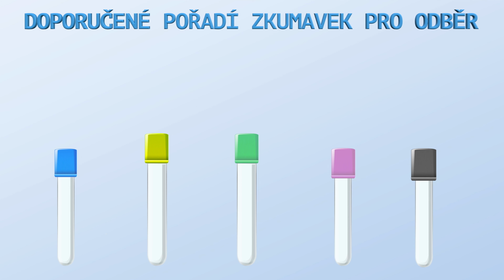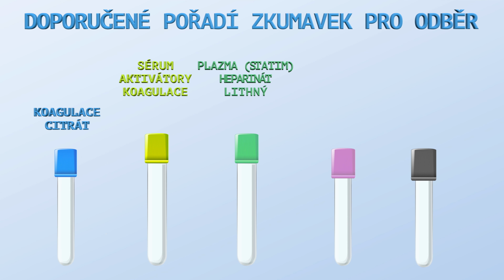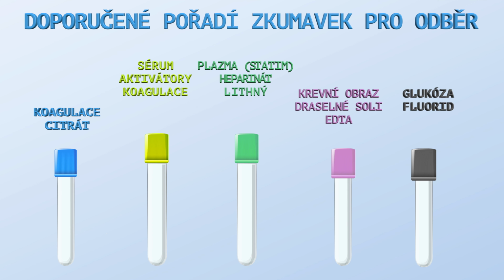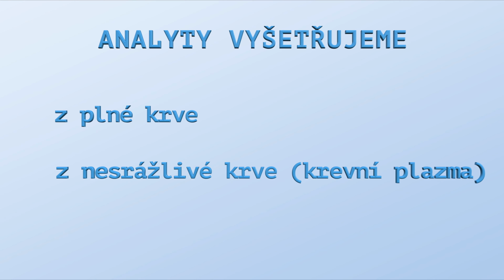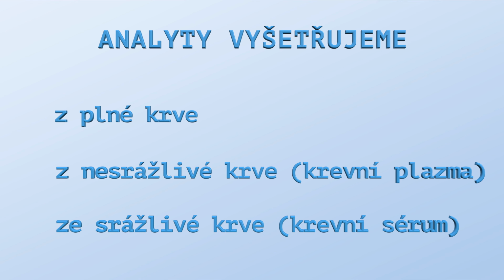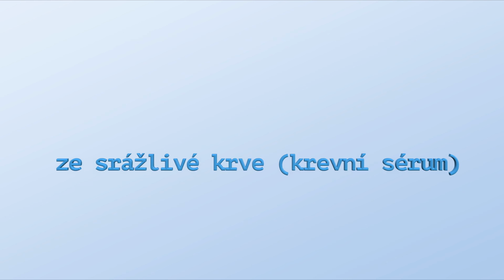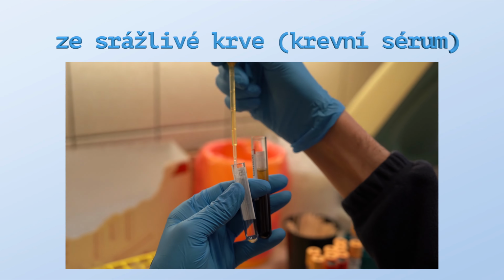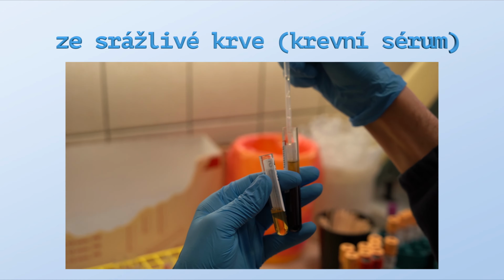BLOOD COLLECTION 1/4 - GENERAL PRINCIPLES | NURSING AND HEALTHCARE PROCEDURES